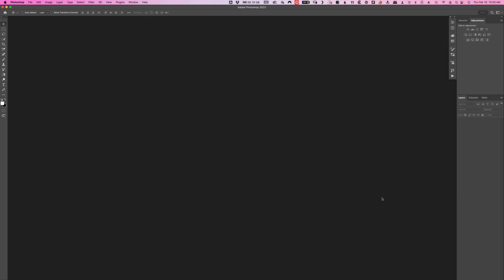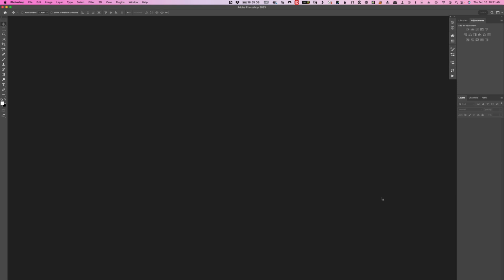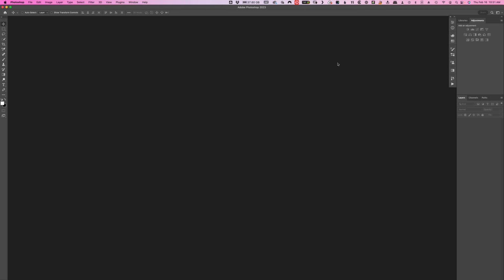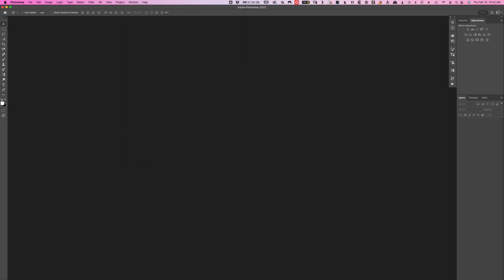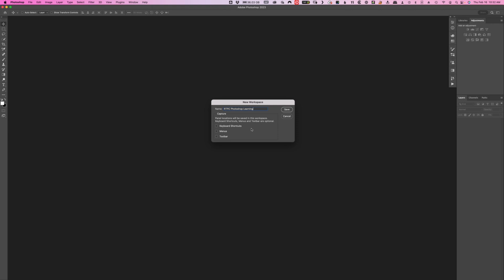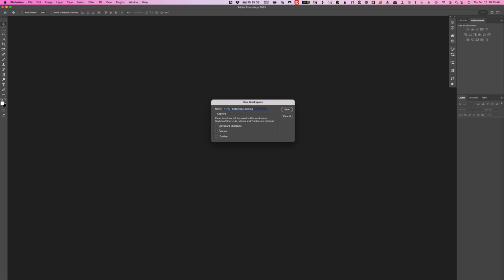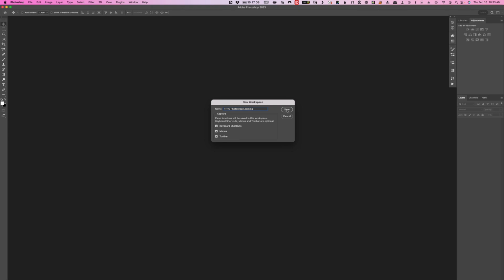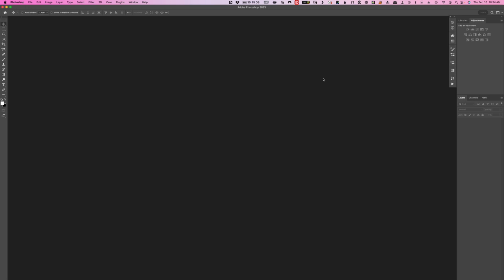Photoshop Learning - Creating Your Own Workspace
This video is designed for novice users of Photoshop.  Seasoned users may pick up a nugget or two but this could be fairly boring otherwise.  A Workspace is a saved set of customized menus, a customized toolbar, and/or customized panels.  When I say customized I mean that they are changed in some form and function to best give you an organized and efficient workflow.  Examples include custom keyboard shortcuts, hiding menu items, changing the tools available in the toolbar, customizing how and where the toolbar is displayed, specific panels available, and panels displayed in various manner.